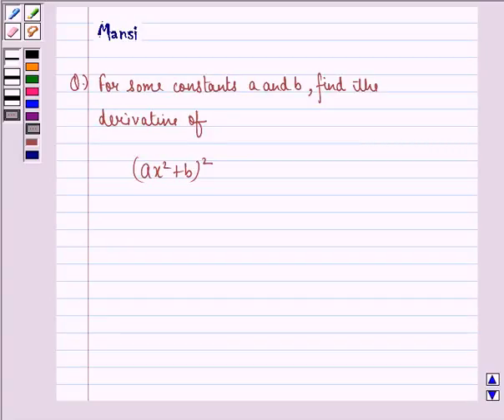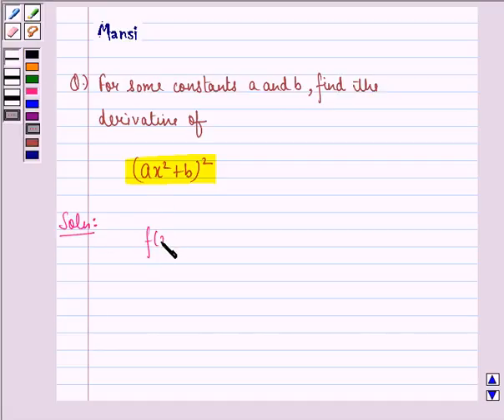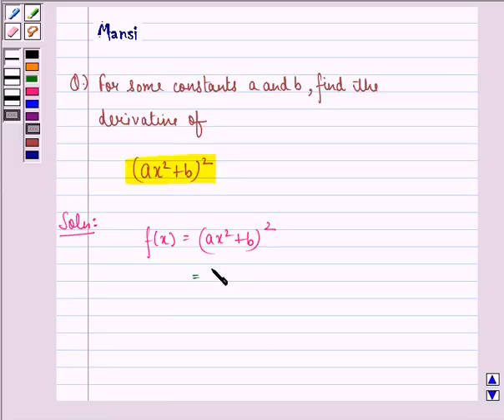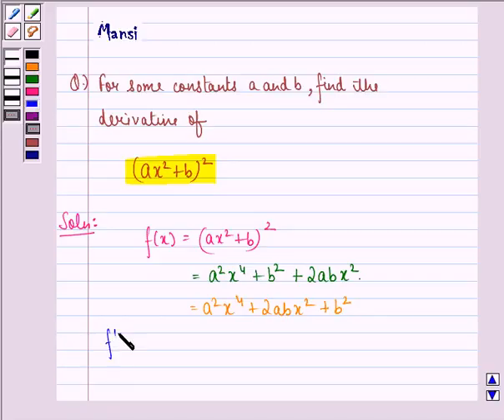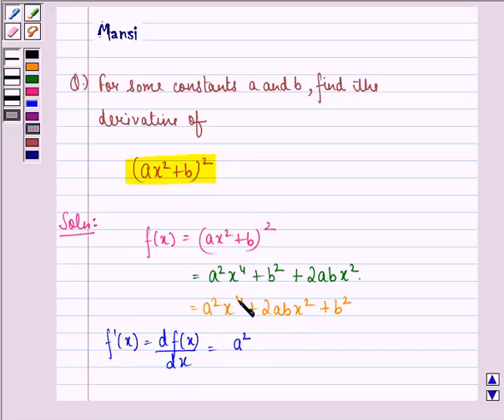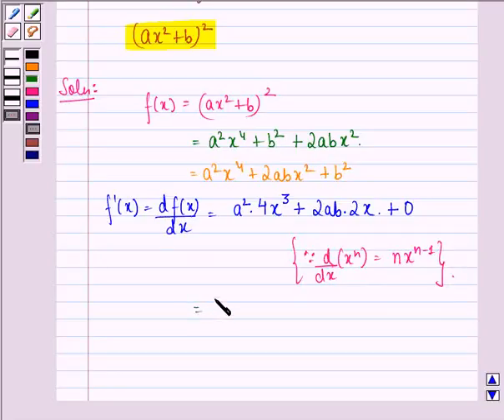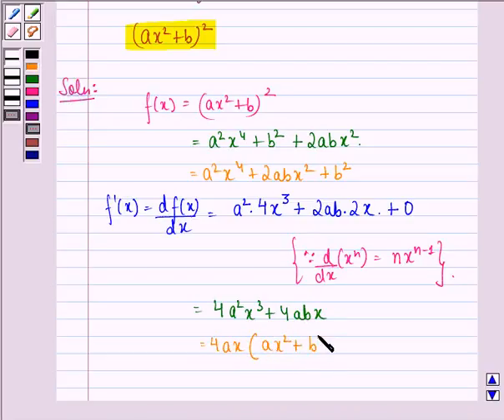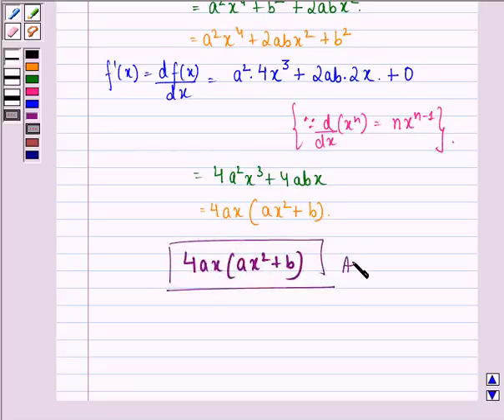Maths XI NCERT 13 13 2 7ii